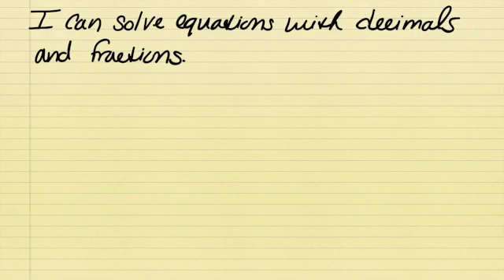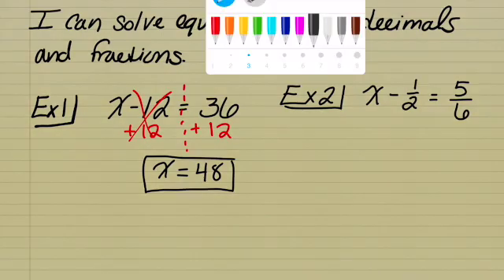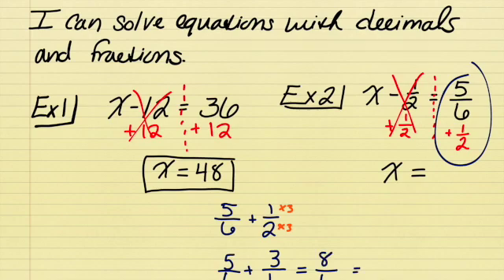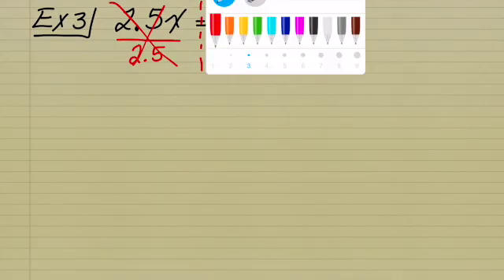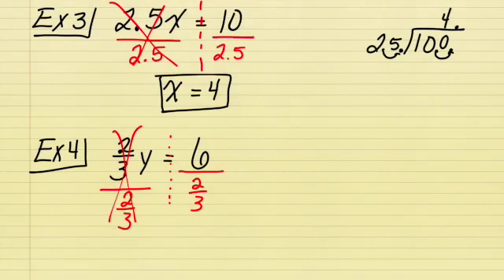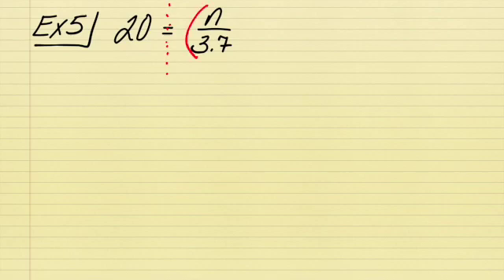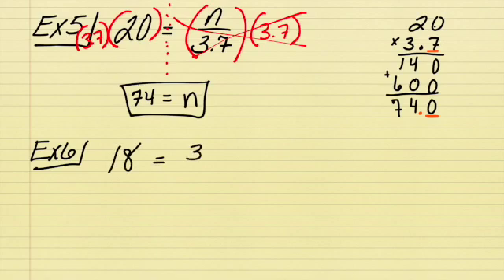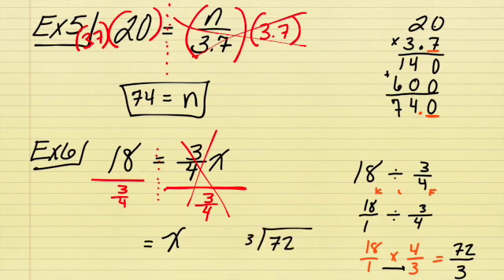Equations with Fractions & Decimals Lesson Video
This video is about Equations with Fractions & Decimals Lesson Video